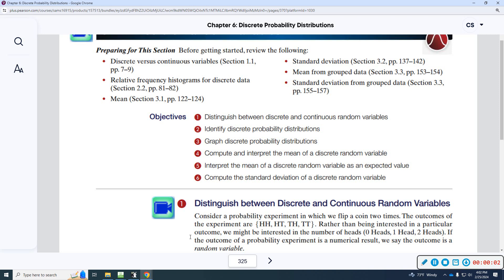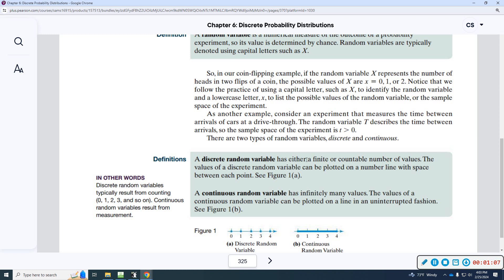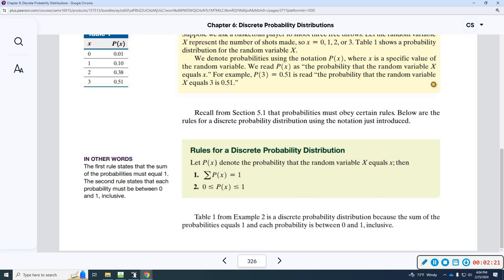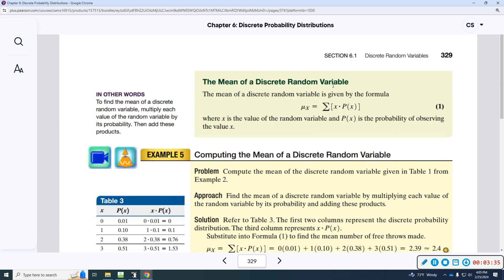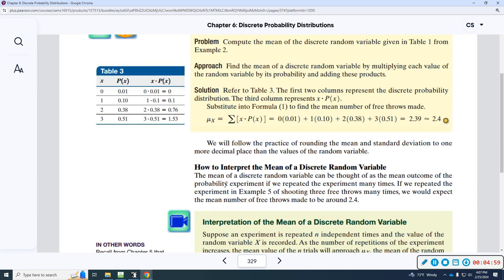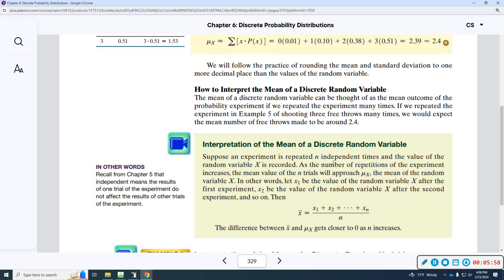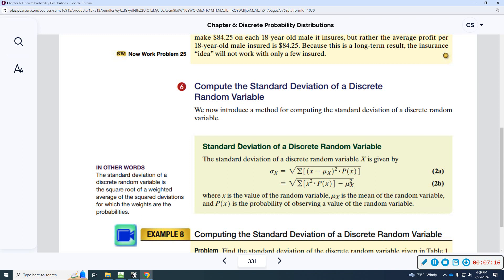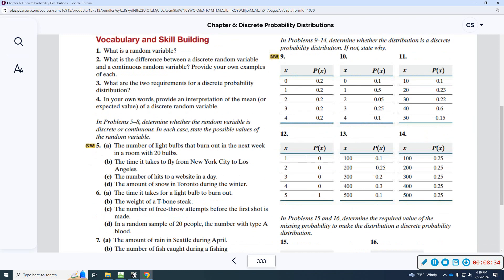LIT Stat 6 1 Overview